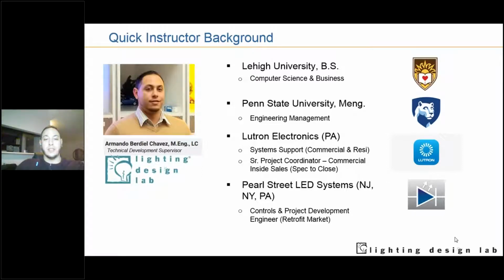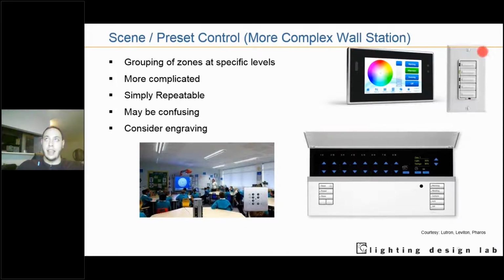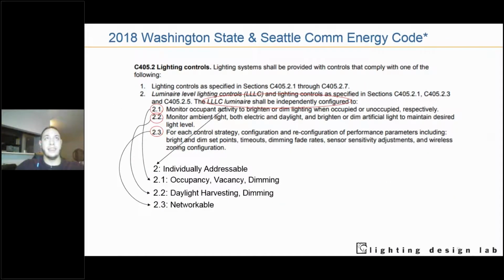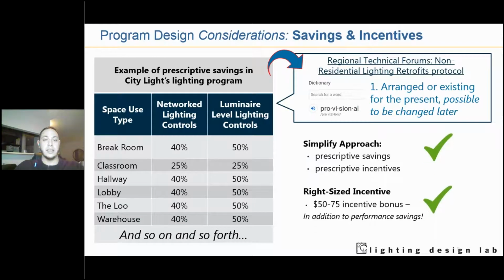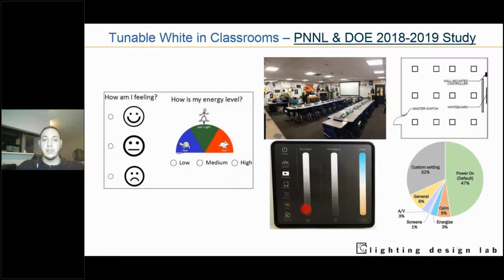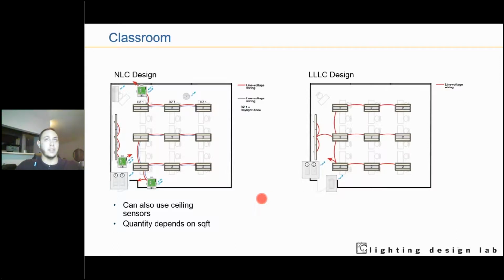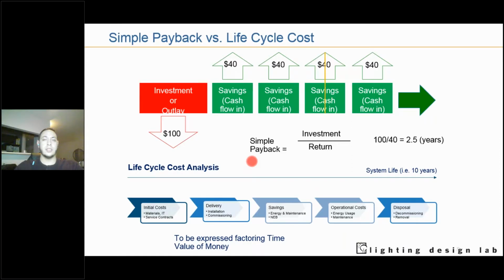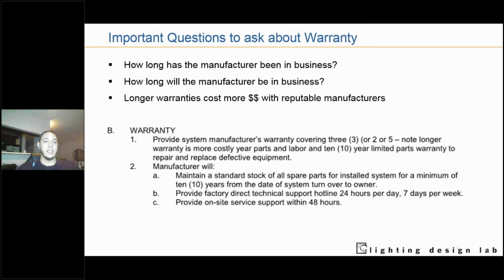NLC for Schools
From December 8, 2020, presented by Armando Berdiel Chavez